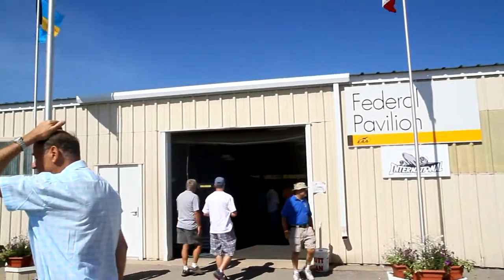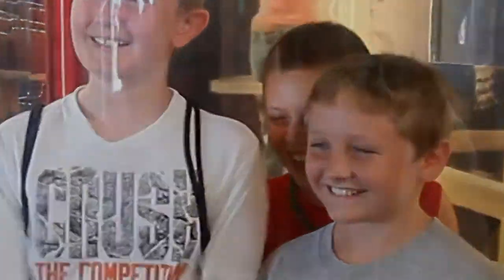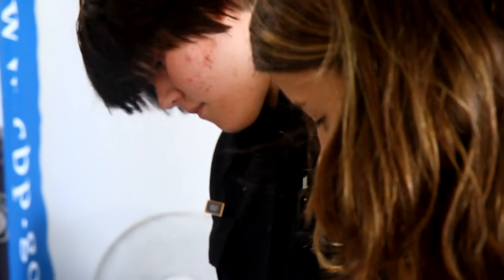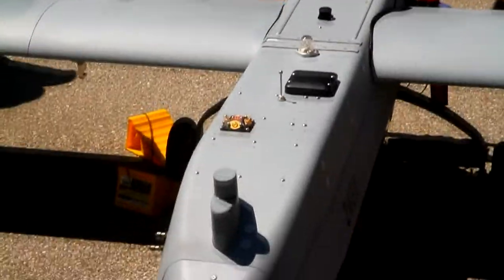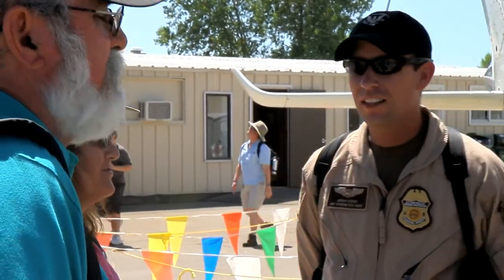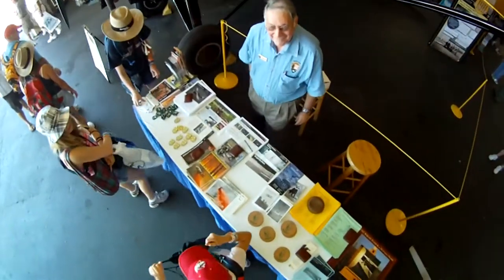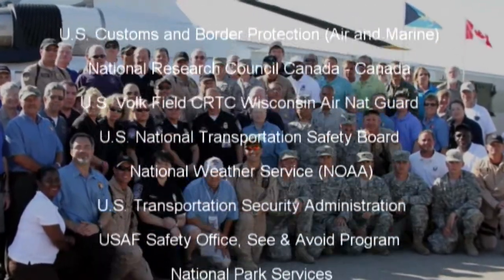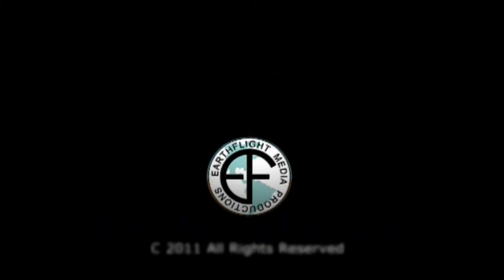International Federal Partnership short version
International Federal Partnership, at the AirVenture airshow, Oshkosh, Wi. Agencys in this video include:  "U.S. Customs and Border Protection"  "National Research Council Canada - Canada" "U.S. Volk Field CRTC Wisconsin Air Nat Guard" "U.S. National Transportation Safety Board" "National Weather Service" "U.S. Transportation Security Administration, General Aviation" "USAF Safety Office" "National Park Services" "U.S. Customs and Border Protection" "Bahamas Customs Department -- The Bahamas" "Experimental Aircraft Association' "Federal Aviation Administration" "FAA" "Bahamas Civil Aviation Department"

Produced by Craig Peyton, for EarthFlight.com